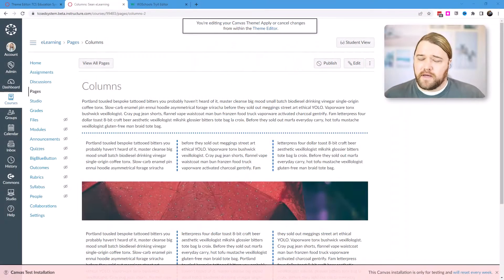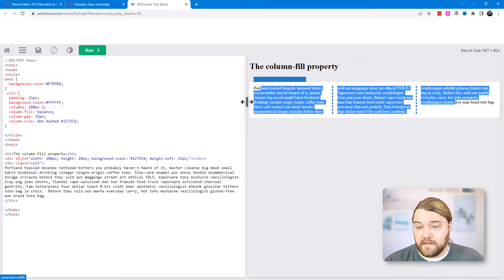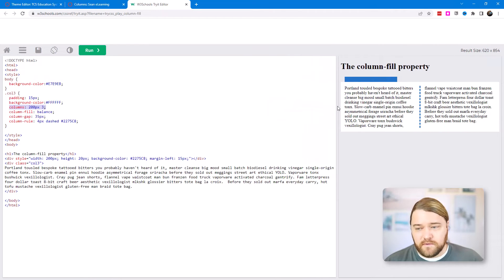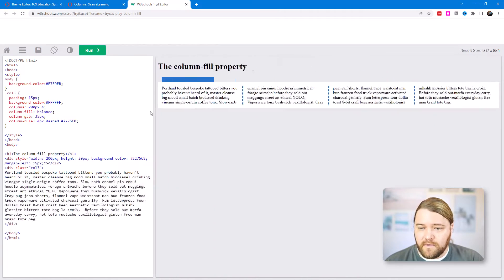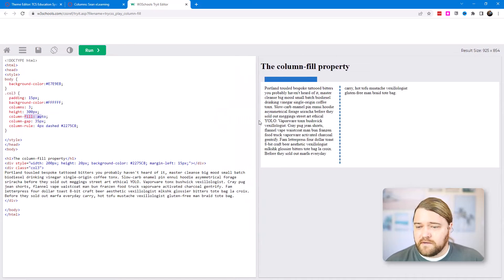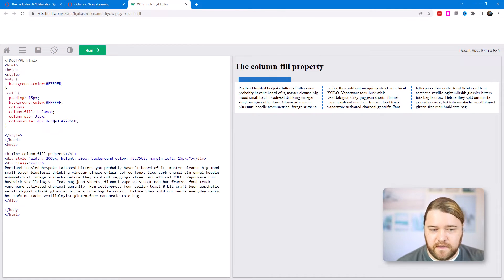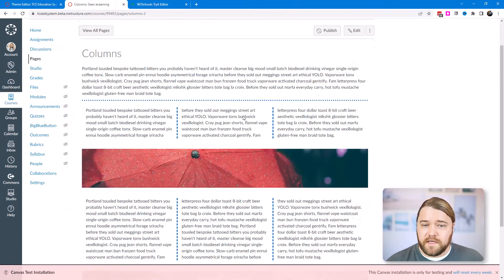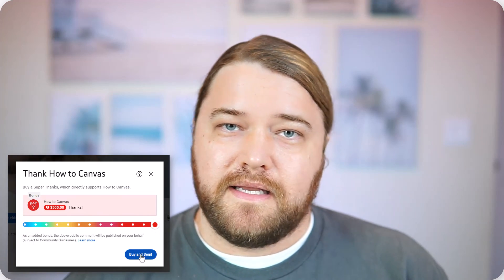How to Create 🔥 Columns 🔥 in Canvas 🔥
Extra! Extra!  Have you ever pined over columns in Canvas, but find yourself woefully limited to the single column default?  With a little CSS in your theme editor, you can create classes that allow you to introduce columns to your page layouts.

0:00 - Intro
0:55 - Disclaimer
1:24 - Looking at the code
2:07 - Creating the class
2:33 - Padding (optional)
2:56 - Columns - width and number
5:09 - Column-fill: balance vs. auto
6:54 - Column-gap
7:27 - Column-rule
8:14 - Upload to theme editor
9:06 - Canvas HTML (bringing columns to life)
10:14  - Final thought

Missed my InstructureCon session?  No worries!